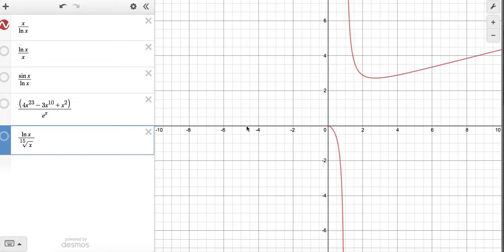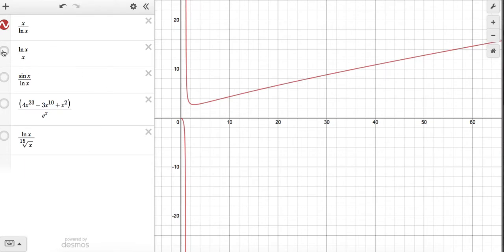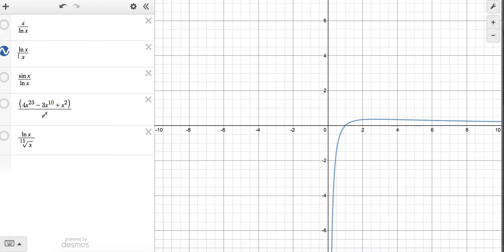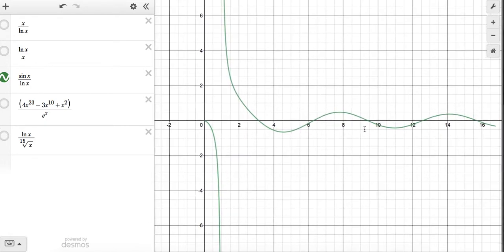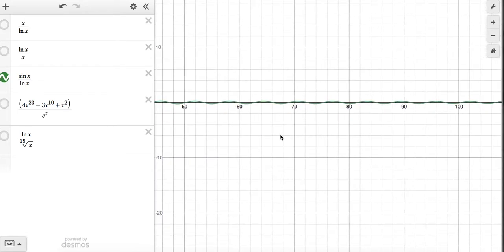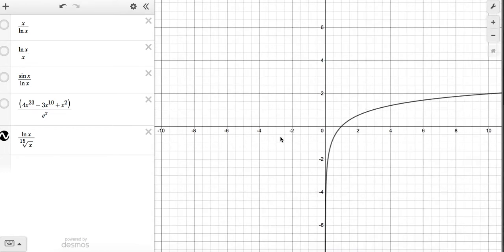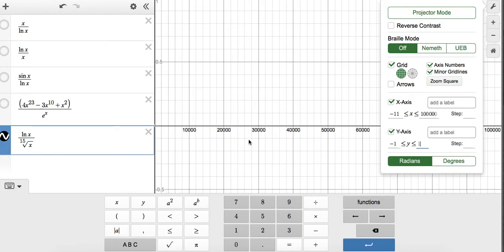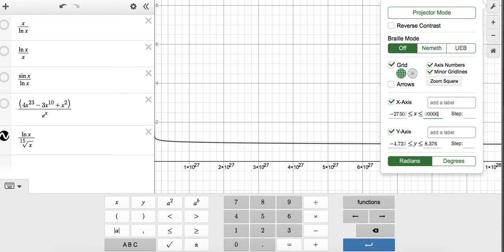02 Limits Using Limit Notation Ex(1-5) Graphs